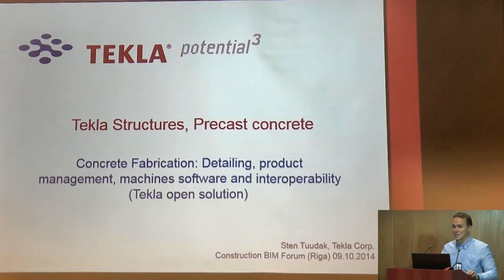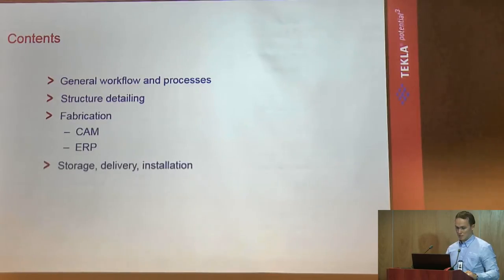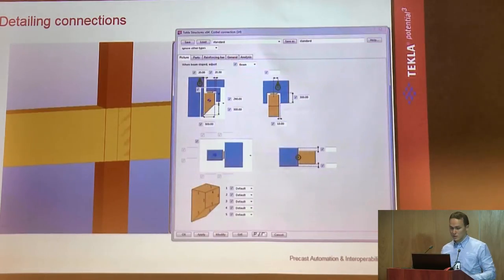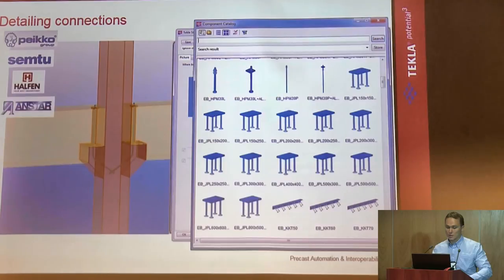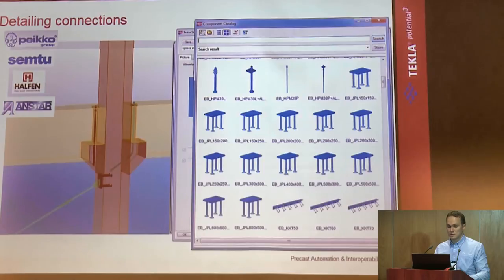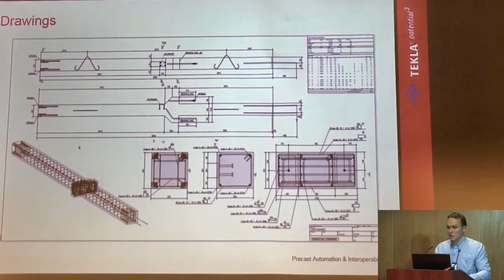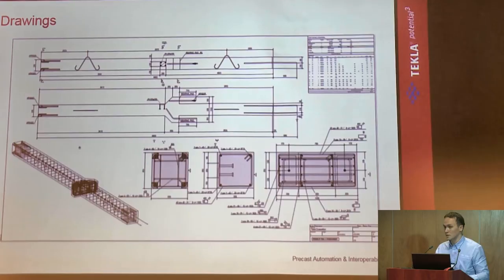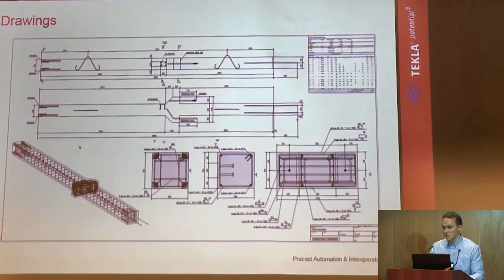Concrete Fabrication: Detailing and integration with production (EN)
Construction BIM Forum Riga 2014
Concrete Fabrication: Detailing and integration with production
Speaker: Sten Tuudak (Tekla Corporation, Trimble group)